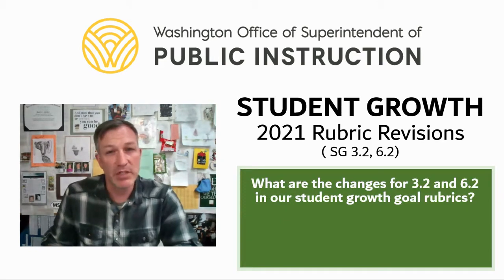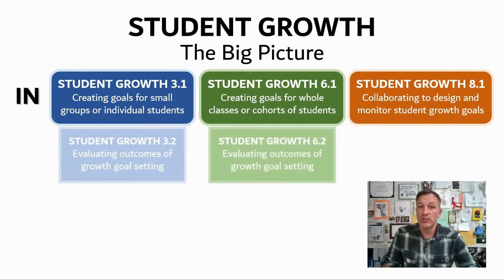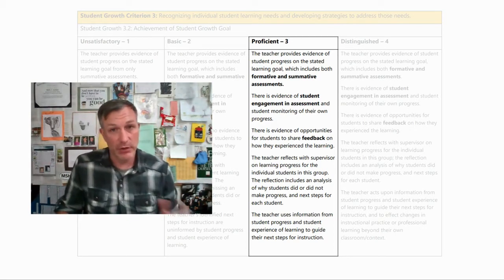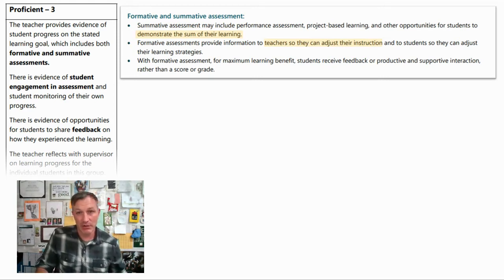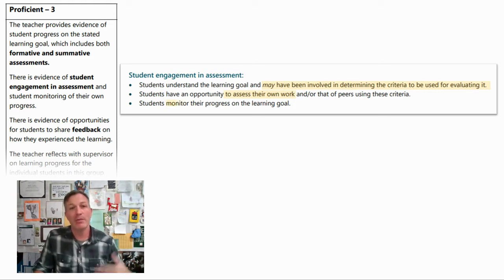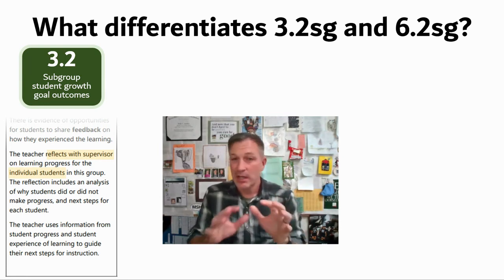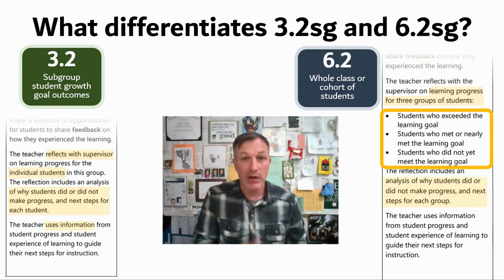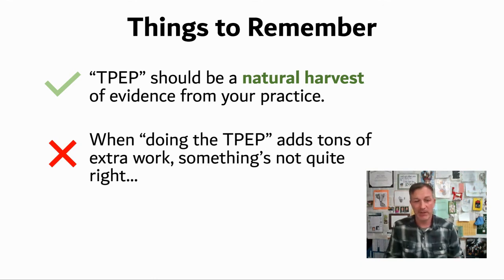Student Growth Goal Setting: WA TPEP Rubric Revisions OVERVIEW [3.2, 6.2]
A brief overview of the revisions related to Student Growth Goal setting as part of the Washington State teacher evaluation system.
- This video focuses only on the rubrics which examine the outcomes of student growth goal-setting (rubrics 3.2 and 6.2)
- For an overview on the rubrics evaluating the design of student growth goals, (3.1, 6.1 and 8.1) see this video